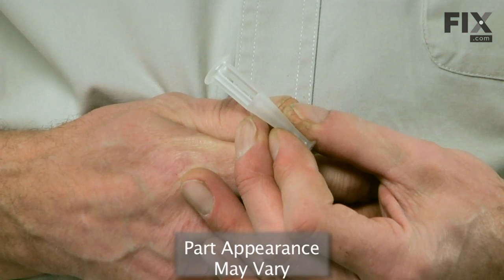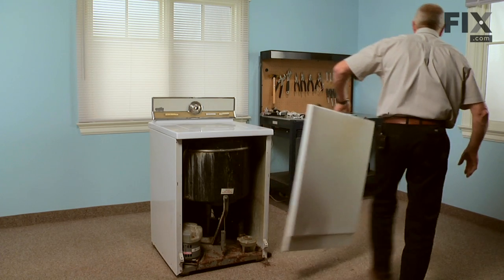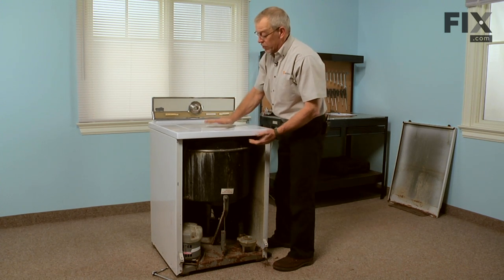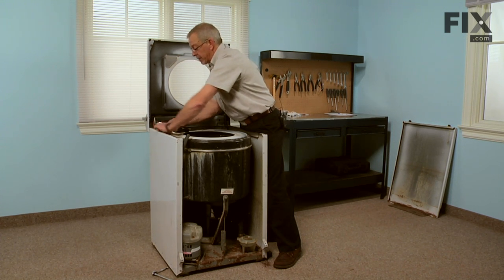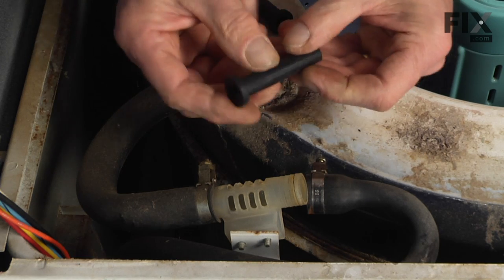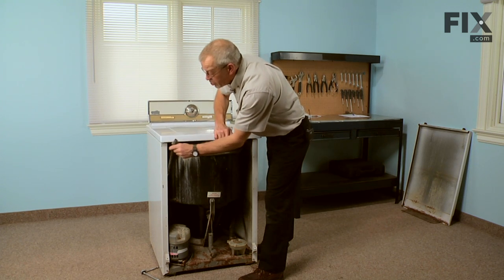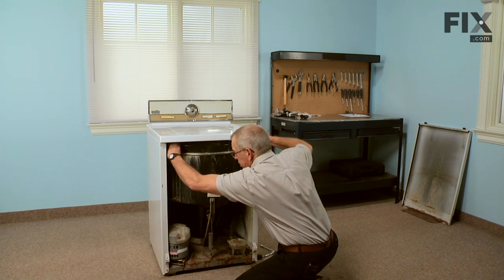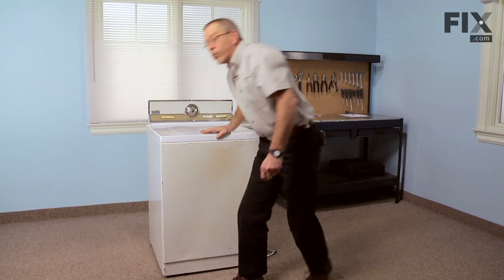Maytag Washer Repair – How to replace the Plastic Injector Nozzle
Need help replacing the Plastic Injector Nozzle (Part #213015) in your Maytag Washer? Watch this how to video with simple, step-by-step instructions for a successful DIY repair.

Why you might need to replace the Plastic Injector Nozzle:
1. Washer is leaking water

What tools you need for this repair:
• 3/8 socket with an extension
• Stubby Philips screw driver
• ¼ inch nut driver

The information in this video is specific to Maytag and Jenn-Air. To find a Plastic Injector Nozzlespecific to your model,

Not what you’re looking for? For more washing machine repair help